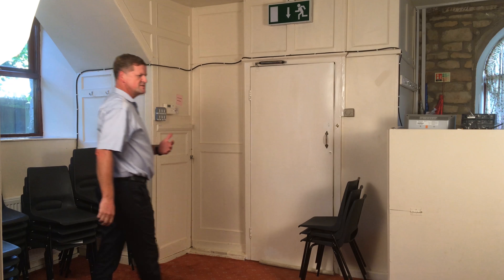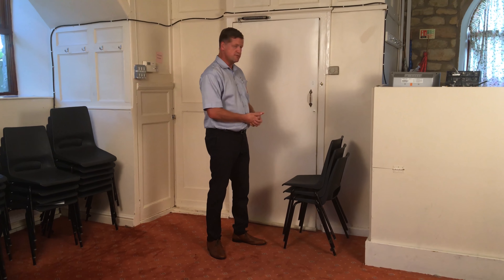HASAW Essentials Means of Escape